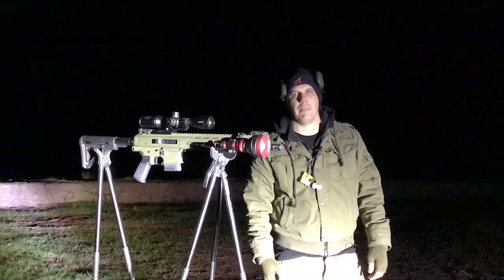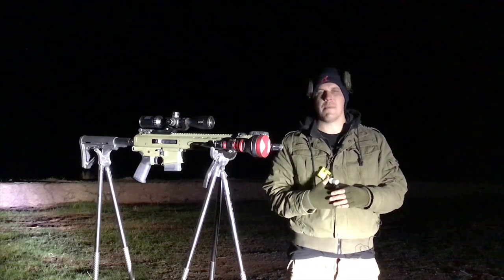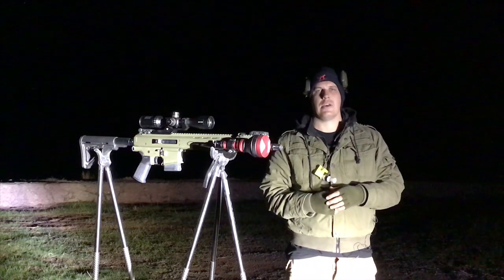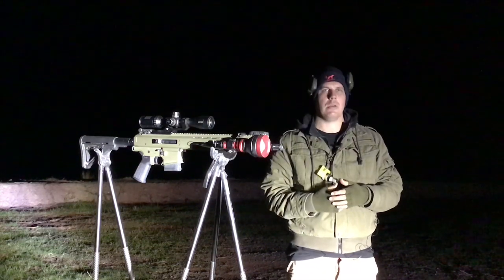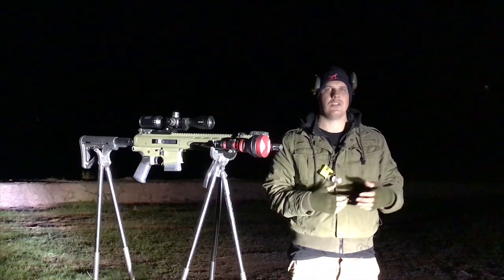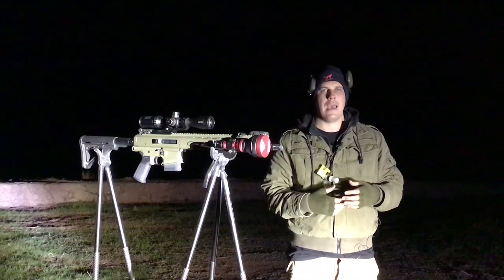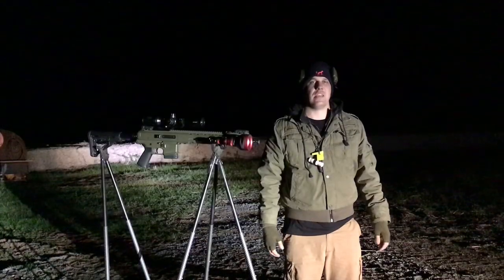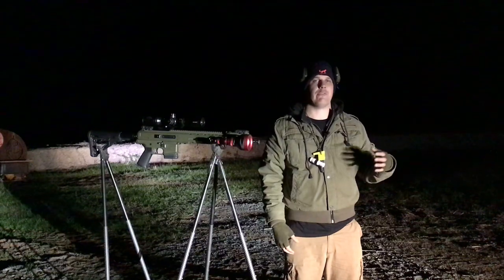Sniperhoglight 66LRX Capability Test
In this video I push the sniperhoglight 66LRX out various ranges